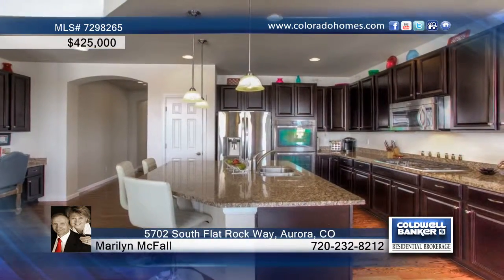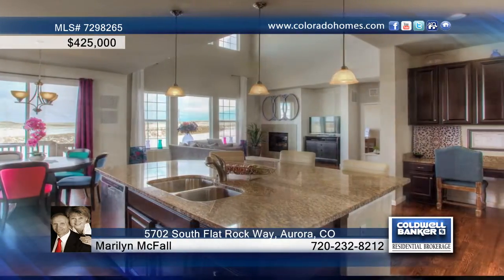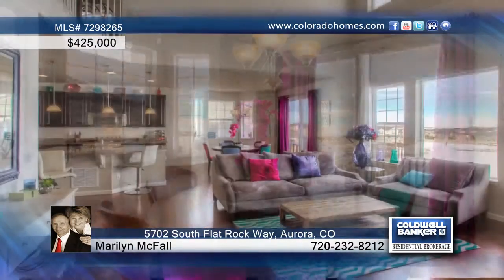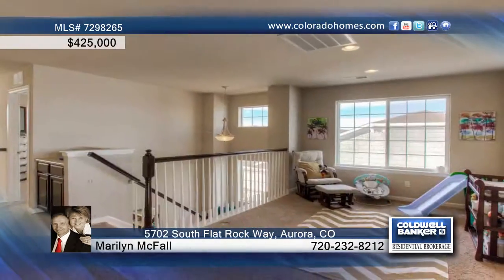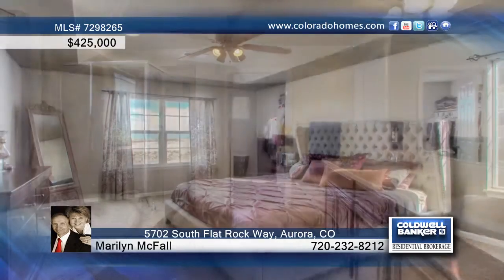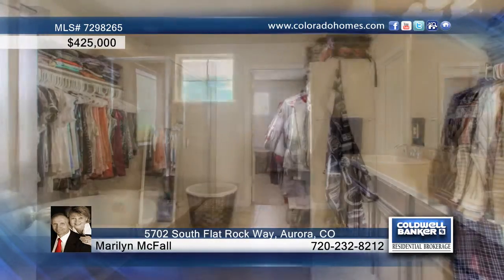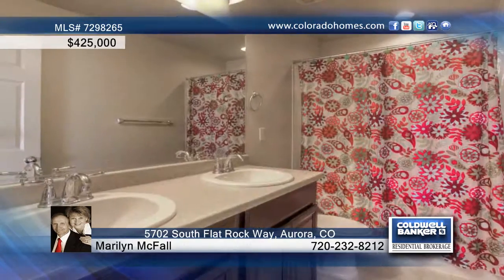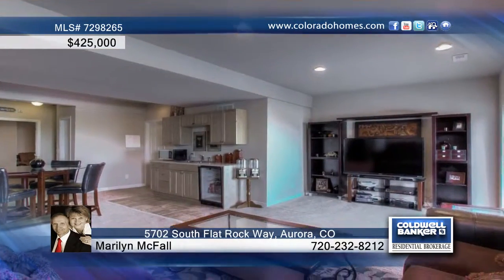5702 South Flat Rock Way Aurora, CO Homes for Sale | coloradohomes.com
5702 South Flat Rock Way, Aurora, CO
 Marilyn McFall-Coldwell Banker |

This almost new Meritage home is located in the community of Sorrel Ranch. The home features a walk-out finished basement, 3-car garage, granite, gas range, fireplace, loft on the upper level, a main floor office, wood floors and beautiful finishes. The backyard is professionally installed turf with drip lines for the areas on the perimeter. Terrific home in a great neighborhood with easy access to Southlands Mall and Buckley Air Force Base.